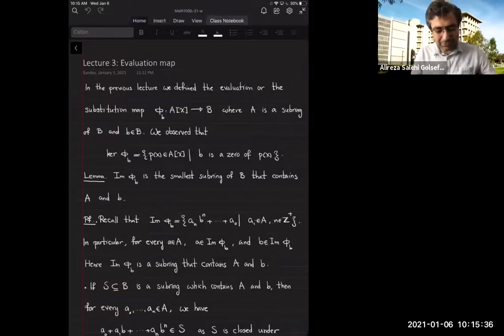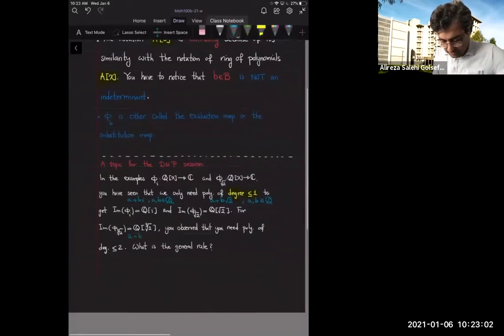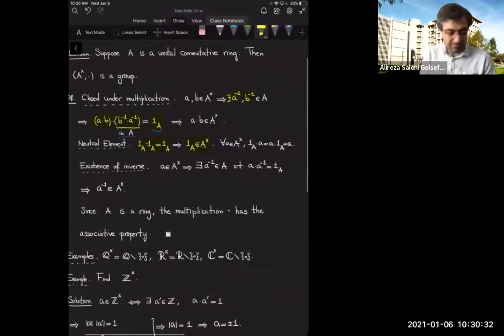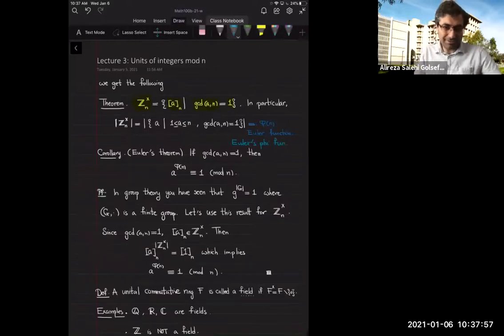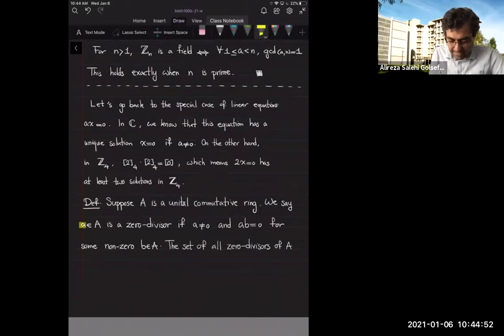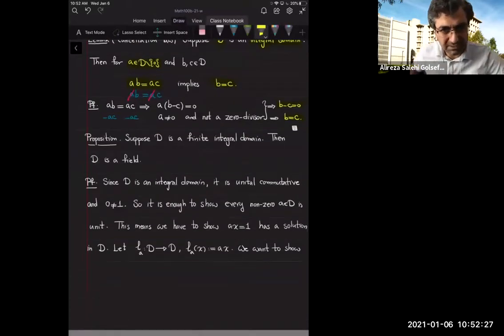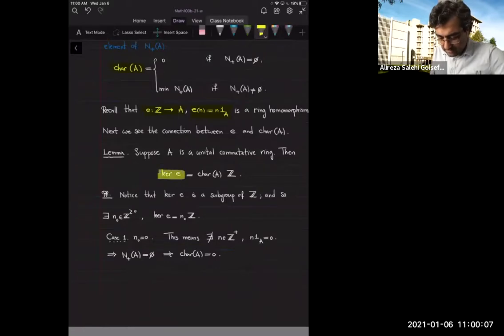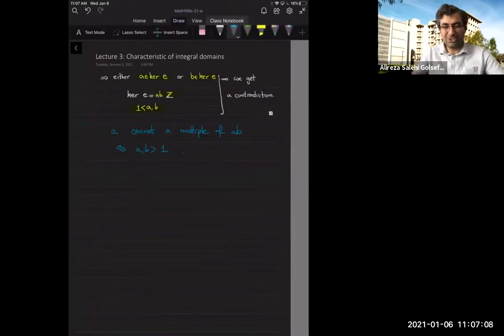Algebra: ring theory. Lecture 3, math 100 b, UCSD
The evaluation or the substitution homomorphism, units and fields, zero-divisors and integral domains, characteristic of a unital ring.